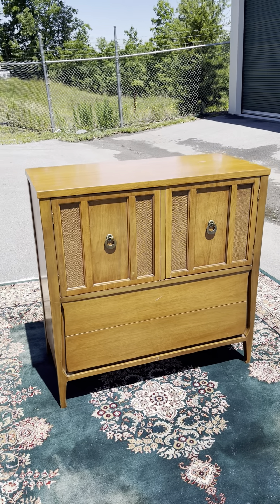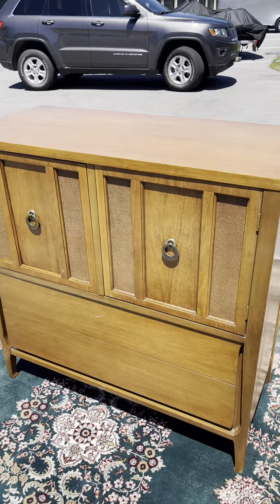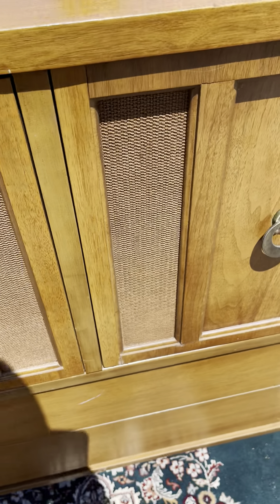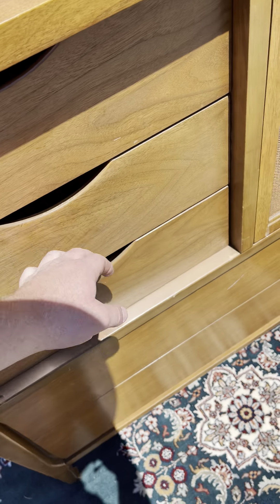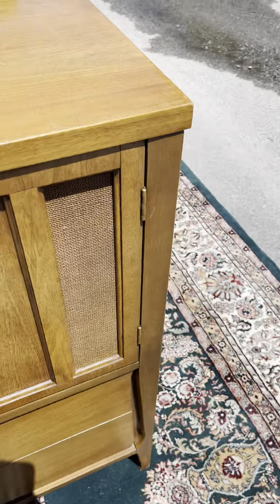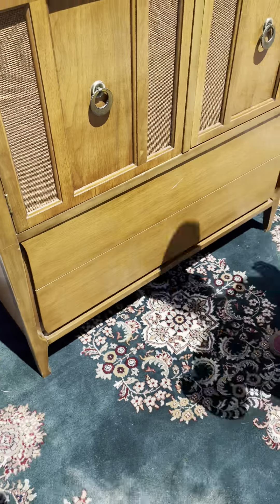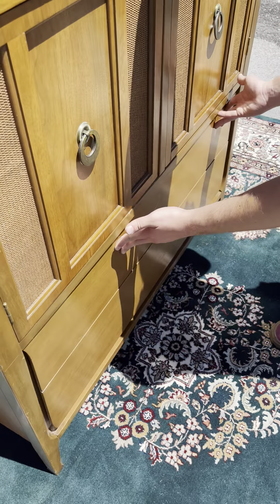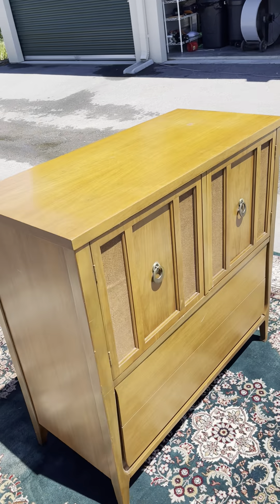Mid Century Armoire / Gentleman's Chest